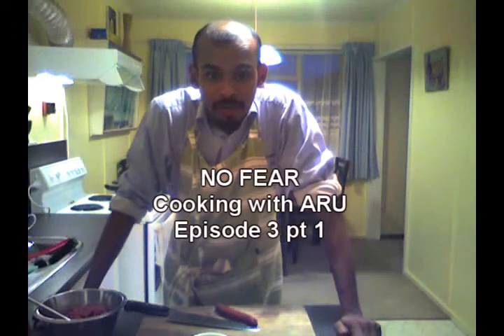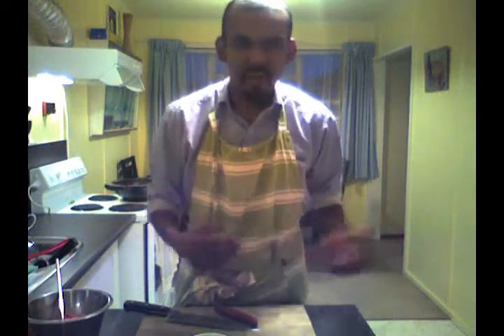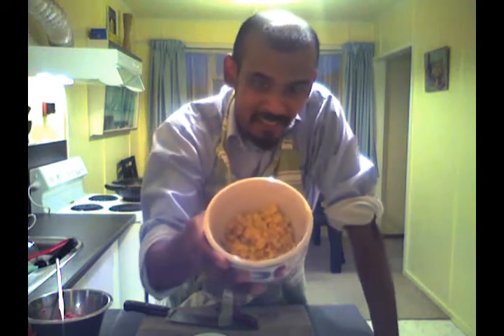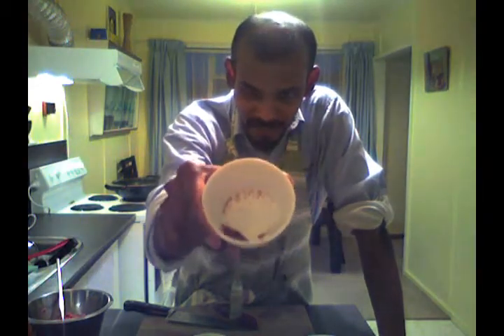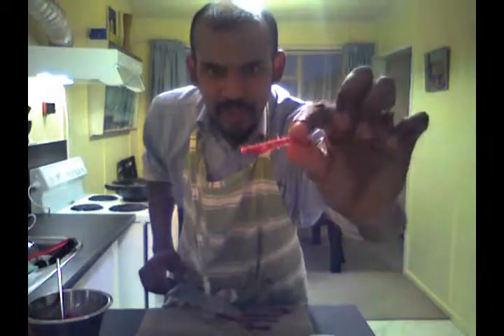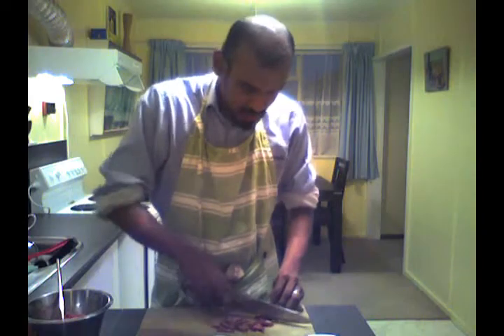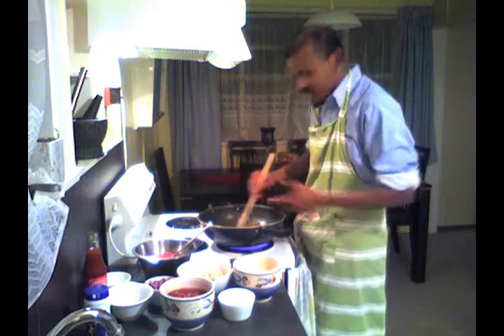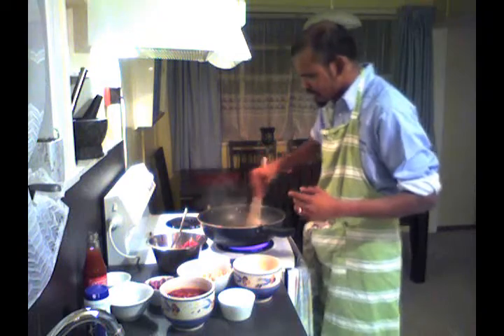NO FEAR Cooking with ARU Episode 3 pt1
Aru's chili beans